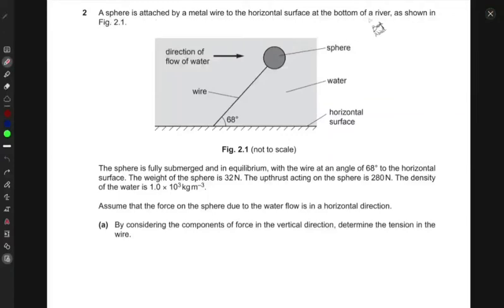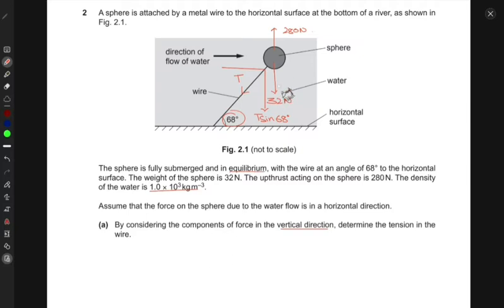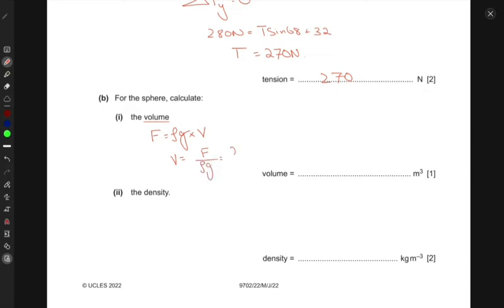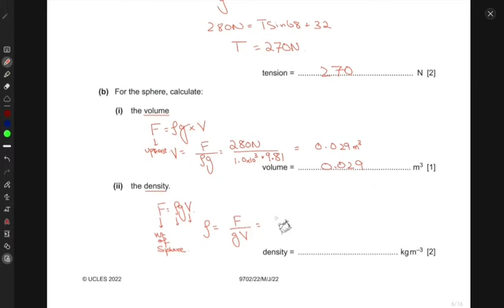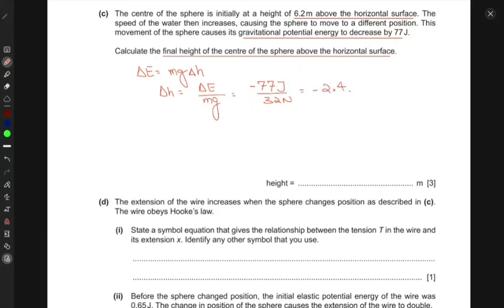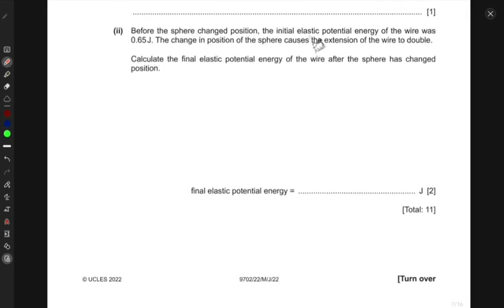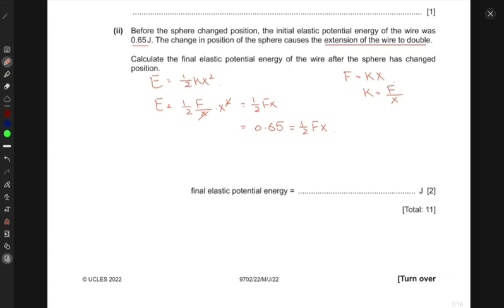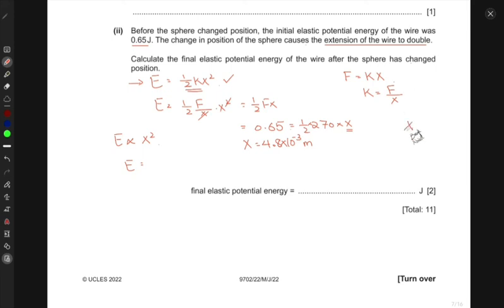AS Physics - 9702 P22 MJ22 Q2 - Past Paper Question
A sphere is attached by a metal wire to the horizontal surface at the bottom of a river, as shown in Fig. 2.1. 68° direction of flow of water wire sphere water horizontal surface Fig. 2.1 (not to scale) The sphere is fully submerged and in equilibrium, with the wire at an angle of 68° to the horizontal surface. The weight of the sphere is 32N. The upthrust acting on the sphere is 280N. The density of the water is 1.0 × 103 kgm–3. Assume that the force on the sphere due to the water flow is in a horizontal direction. (a) By considering the components of force in the vertical direction, determine the tension in the wire. tension = N [2] (b) For the sphere, calculate: (i) the volume volume = m3 [1] (ii) the density. density = kgm–3 [2] 7 © UCLES 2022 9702/22/M/J/22 [Turn over (c) The centre of the sphere is initially at a height of 6.2m above the horizontal surface. The speed of the water then increases, causing the sphere to move to a different position. This movement of the sphere causes its gravitational potential energy to decrease by 77J. Calculate the final height of the centre of the sphere above the horizontal surface. height = m [3] (d) The extension of the wire increases when the sphere changes position as described in (c). The wire obeys Hooke’s law. (i) State a symbol equation that gives the relationship between the tension T in the wire and its extension x. Identify any other symbol that you use. [1] (ii) Before the sphere changed position, the initial elastic potential energy of the wire was 0.65J. The change in position of the sphere causes the extension of the wire to double. Calculate the final elastic potential energy of the wire after the sphere has changed position. final elastic potential energy = J [2]